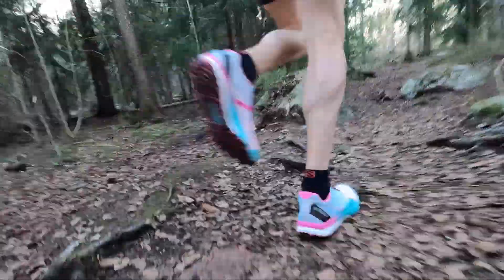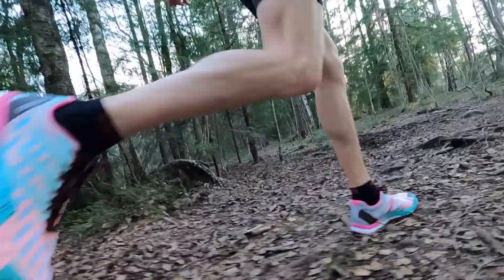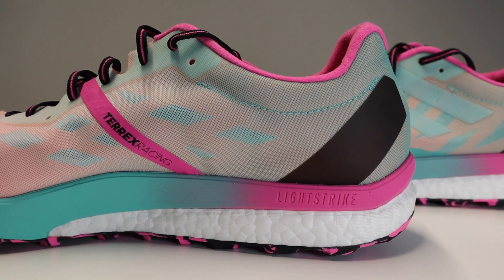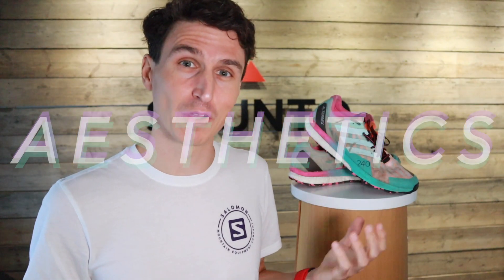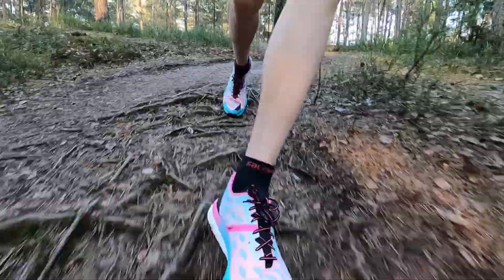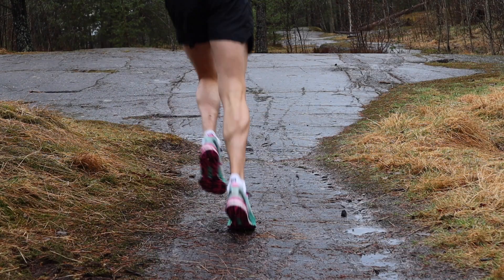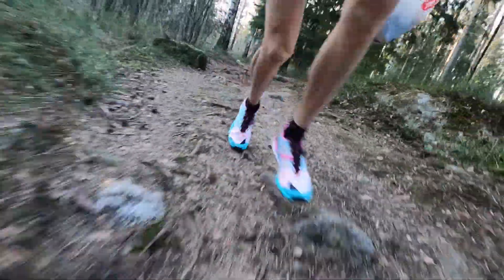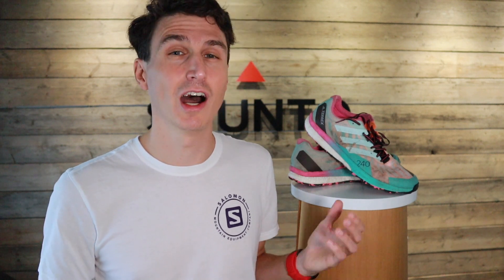adidas 𝙏𝙀𝙍𝙍𝙀𝙓 speed ultra - Best Trail Running Shoe You've Not Heard About -Full Review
Whats next for my running, find out. and adidas adios 6 first run